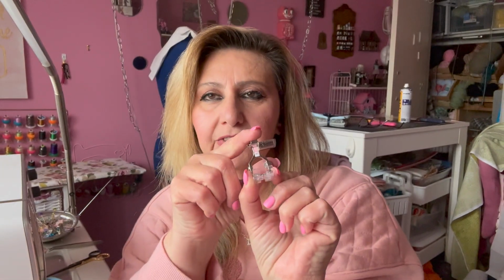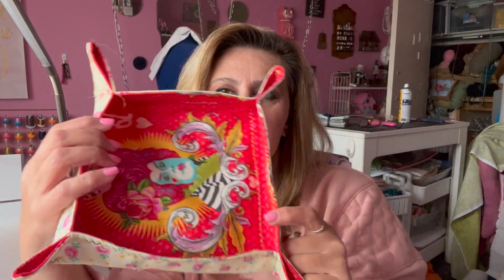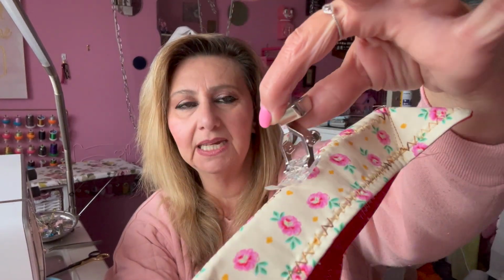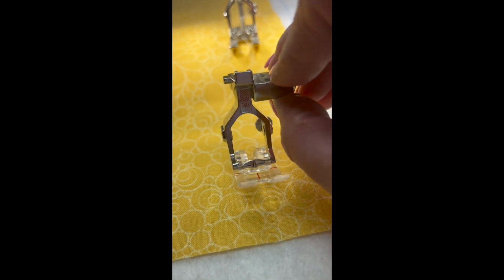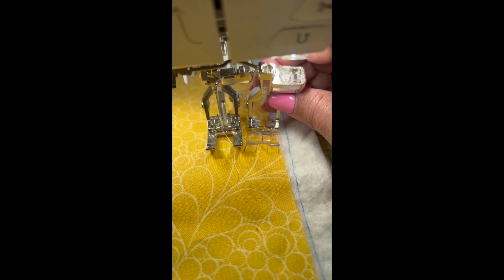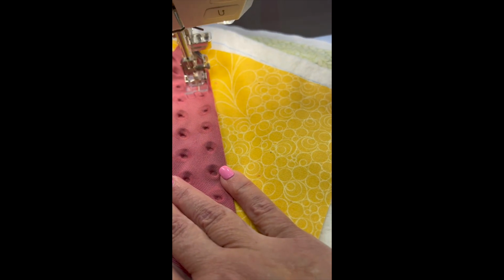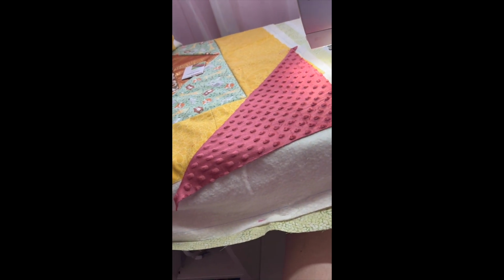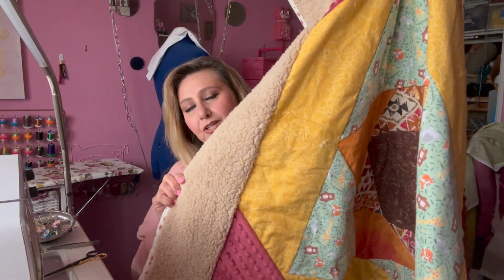#6 Reason to get a Bernina Sewing Machine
This is my 6th reason to get a Bernina Sewing machine. It's about using the #34 D foot. It is the clear toe foot that makes it easy to see the projects used. It's also a dual feed foot that will help move thick fabric in the sewing machine.

Products used:
#34 foot from Bernina